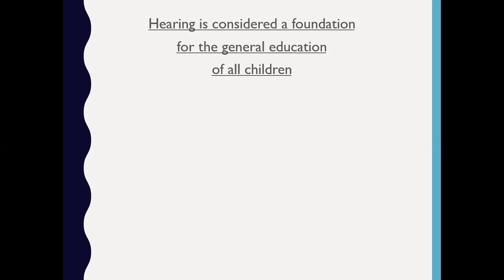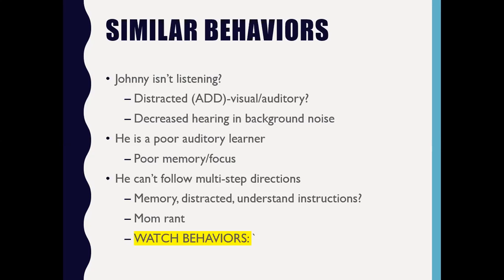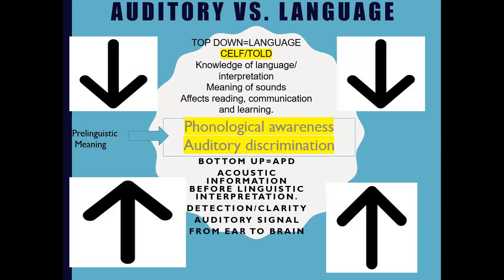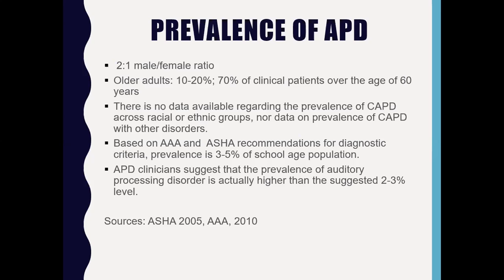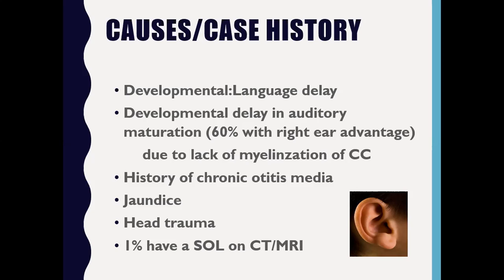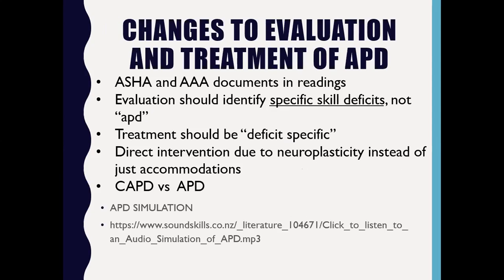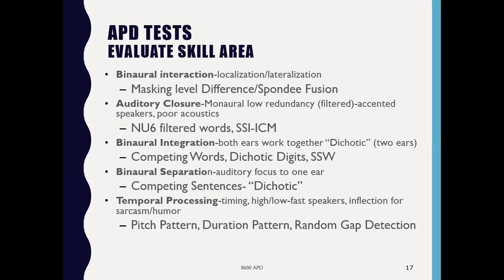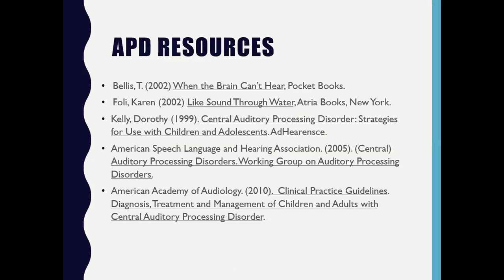8600 Week One